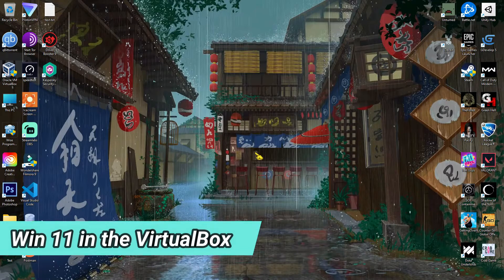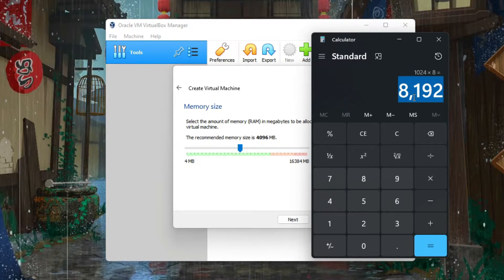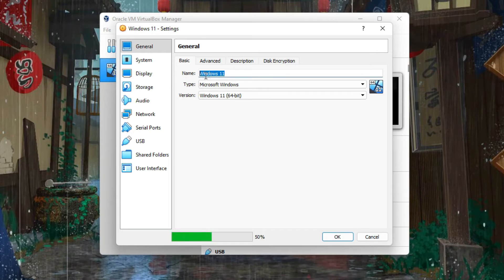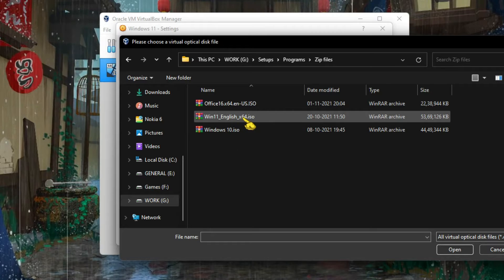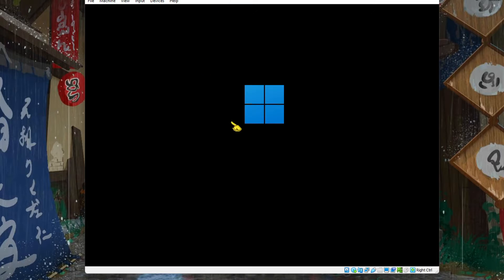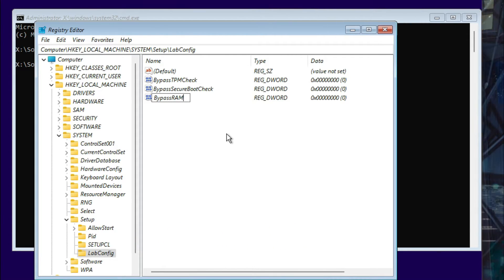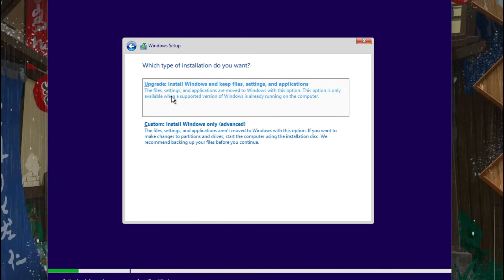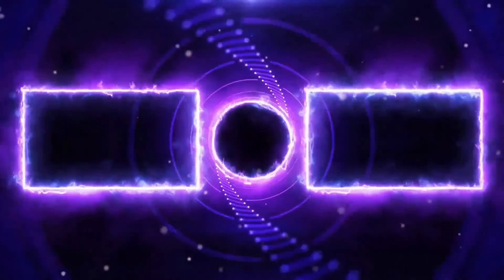How to install Windows 11 in VirtualBox 7.0 2024 (Step by step)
Recommended: MiniTool Partition Wizard Free
How to install Windows 11 in VirtualBox 2024? Install windows 11 on virtualbox without tpm

This video shows how to install windows 11 on virtualbox an fix windows 11 virtualbox does not meet the requirements.

You need these 3 things in order to install windows 11 in virtualbox in 2024:

1. VirtualBox

2. Windows 11 ISO

3. Patience

You can download these files from the above links and start installing windows 11 in virtualbox.

This video can also be follwed if you wanna install windows 11 without tpm 2.0 and secure boot.